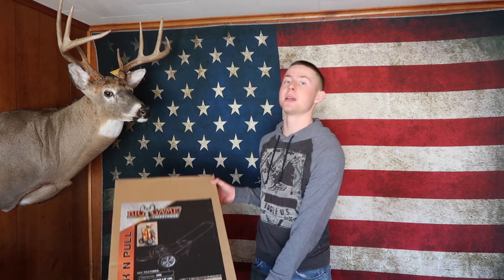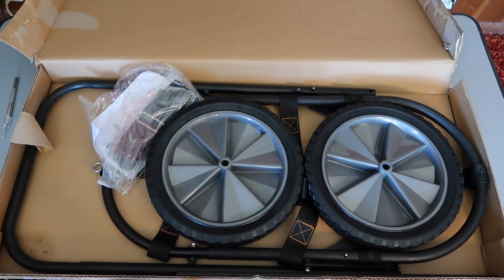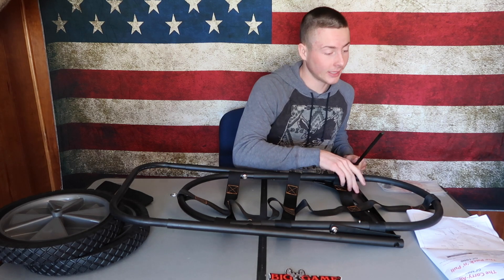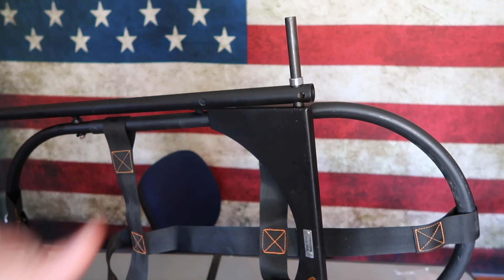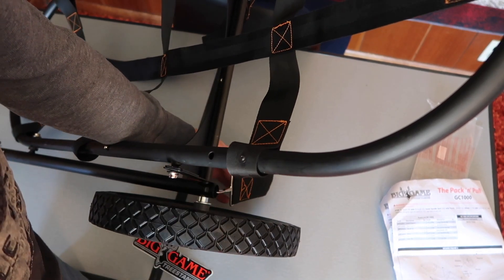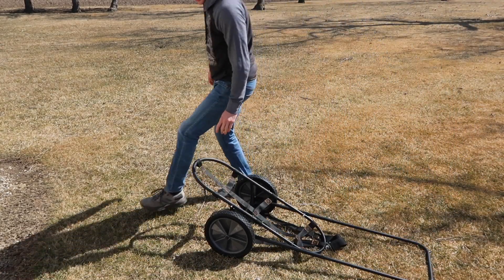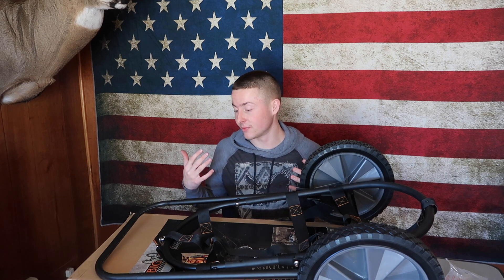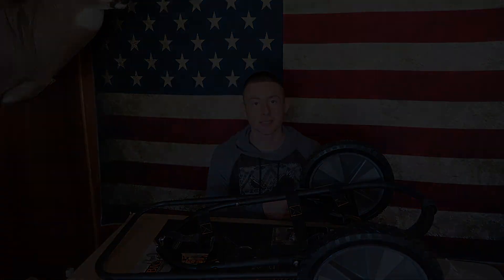PACK N PULL CART BY BIG GAME TREE STANDS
In this video I unbox and assemble Big Game Tree Stands' Pack 'N' Pull deer cart. If you have any questions about this deer cart make sure you leave them in the comment section below for me to answer.

Video Breakdown
Key Features- 0:38
Unboxing- 0:54
What's Included- 1:20
Assembly- 2:08
In Use- 4:37
Final Thoughts- 6:30